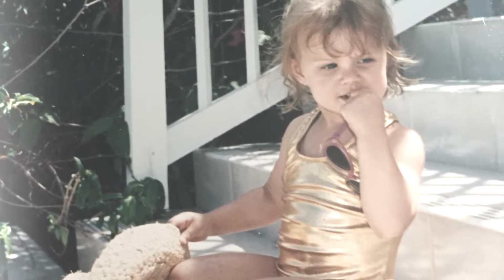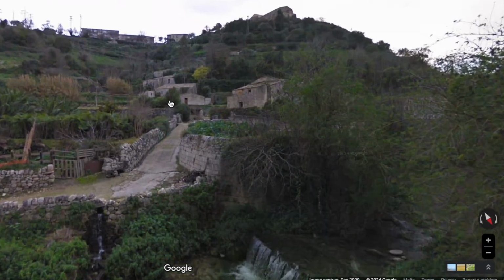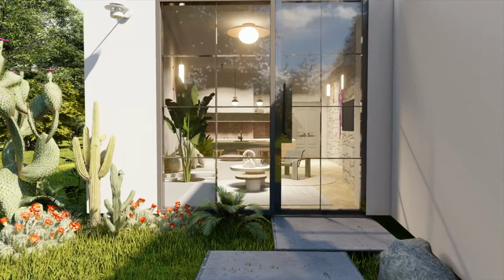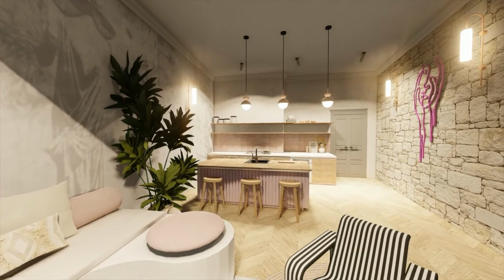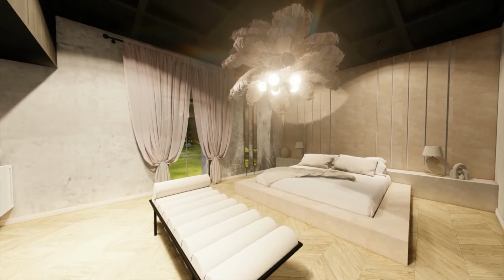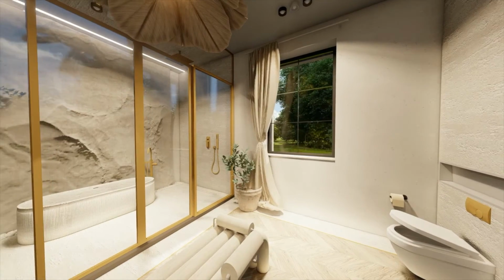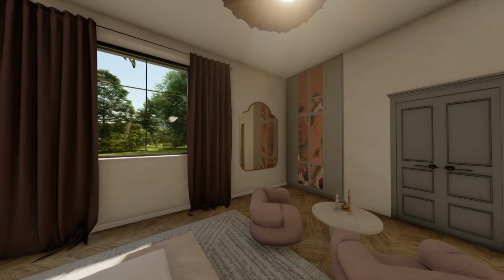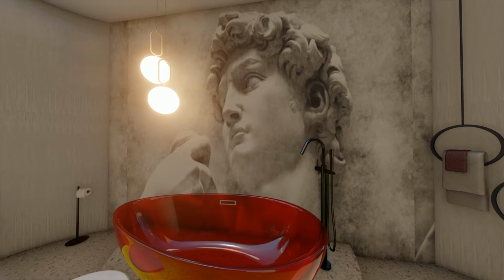€27K Stone House For Sale in Sicily - Historic Dream Home Transformation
This video my design of a 130 square meter (1400 square feet) house for sale in Ragusa, Sicily. The house needs a full restoration but it has great potential and a fantastic location just 10 minutes' walk from the historic centre of Ragusa.

Do you dream of buying a house in Italy?

🎓 NEW COURSE: "How to Buy a House in Italy"
Want step-by-step guidance? My brand-new course breaks it all down—from how to find the right town, deal with agents, avoid common traps, and renovate like a local.

I help foreigners buy affordable homes in Sicily, or anywhere else in Italy. If you’re dreaming of owning a slice of Sicilian life but don’t know where to start…